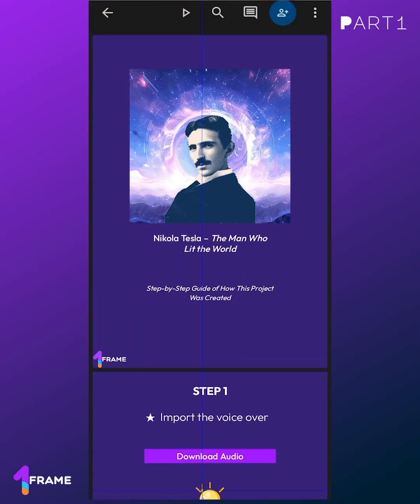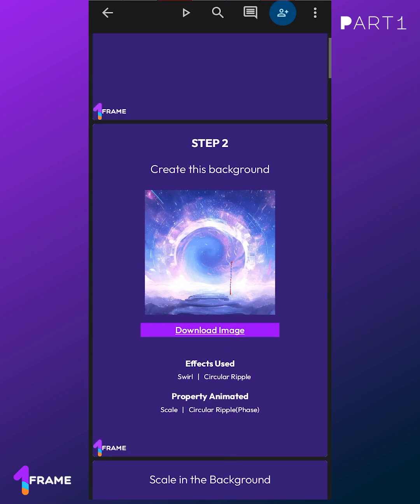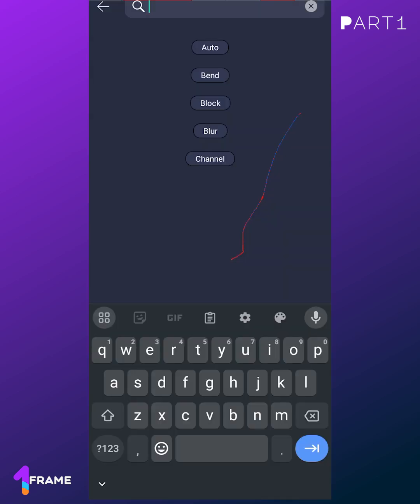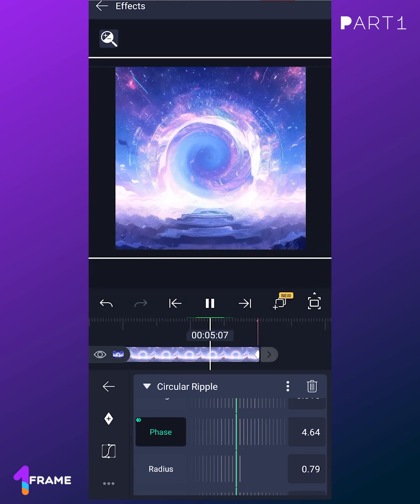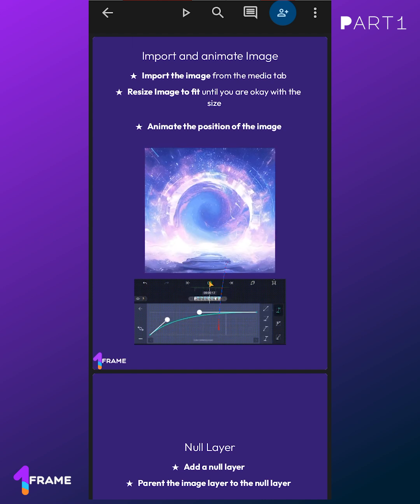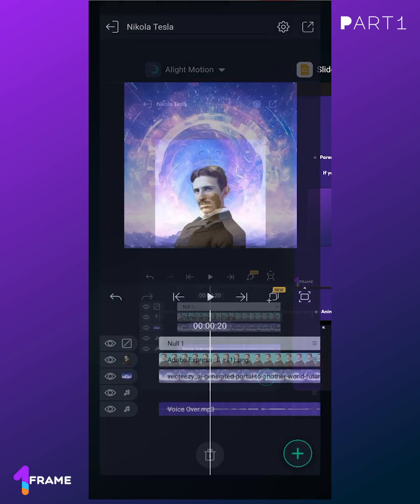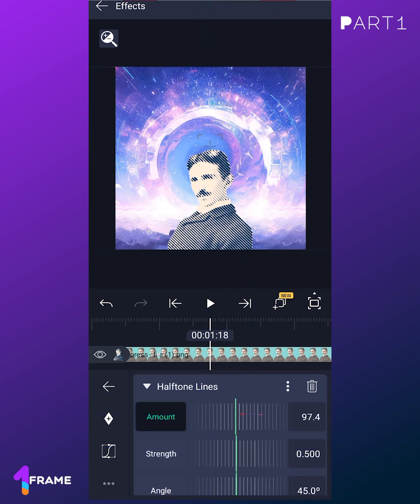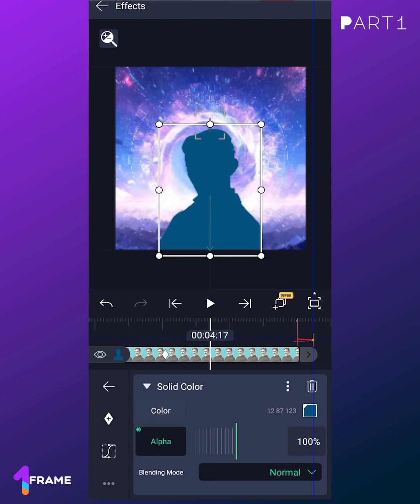Storytelling in Alight Motion (Nikola Tesla’s Forgotten Genius) Part 1